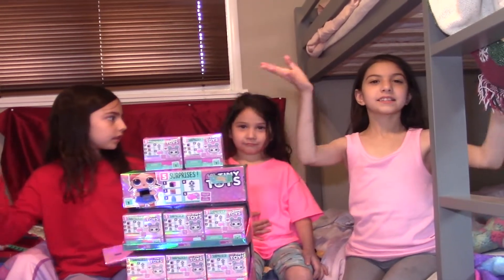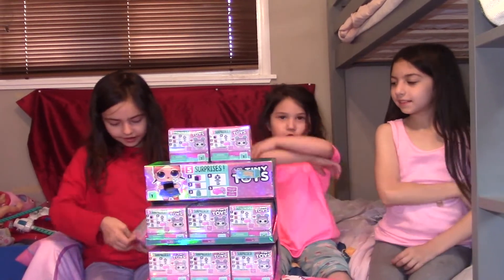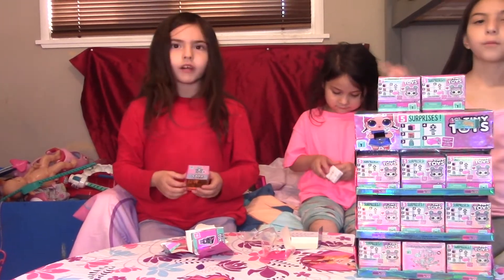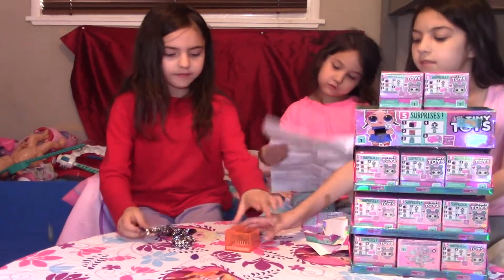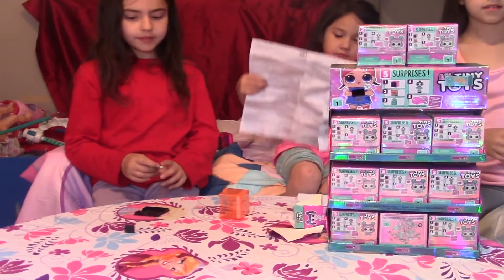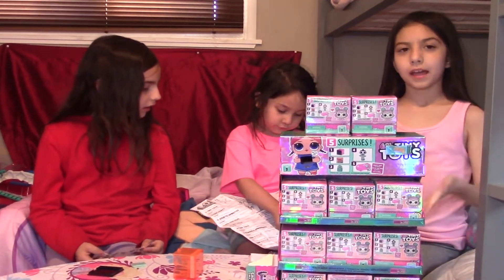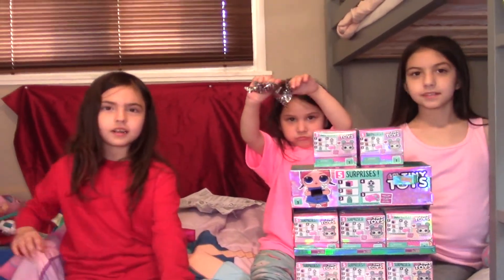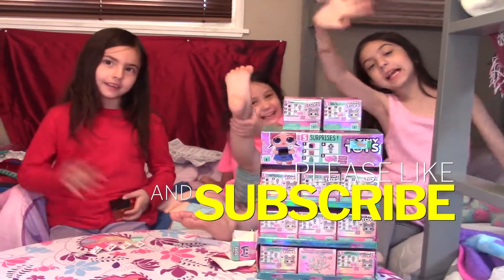Tiny Toys unboxing 3 & Giveaway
link to the product